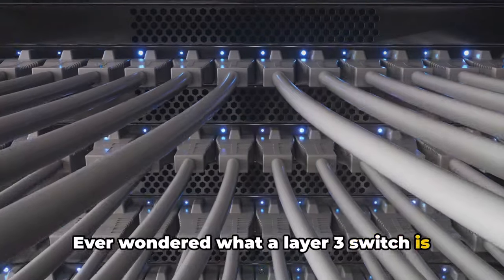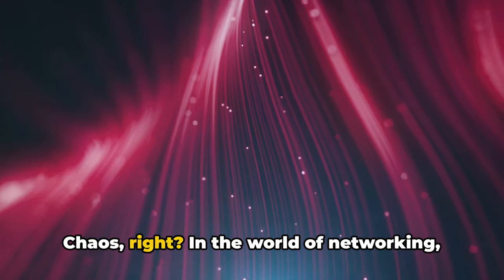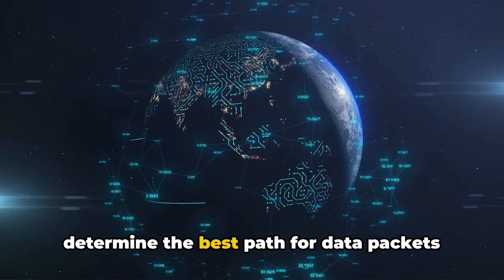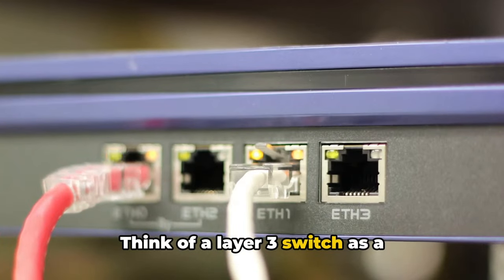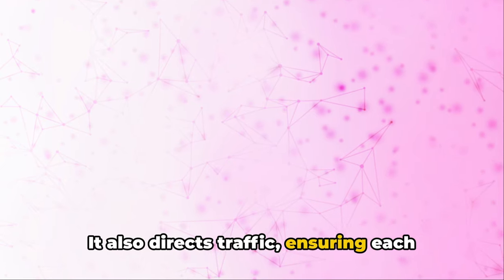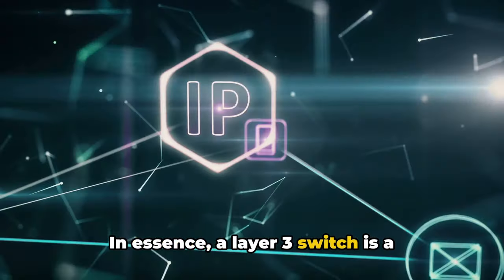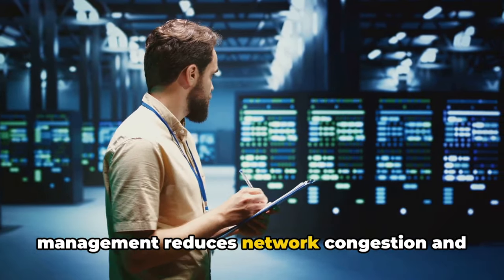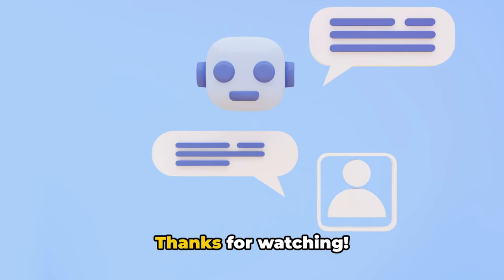What is a Layer 3 Switch?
Welcome to our latest video where we unravel the mysteries of Layer 3 switches and their pivotal role in network infrastructure. A Layer 3 switch combines the functionalities of a traditional switch with routing capabilities, enabling it to make intelligent routing decisions based on IP addresses.